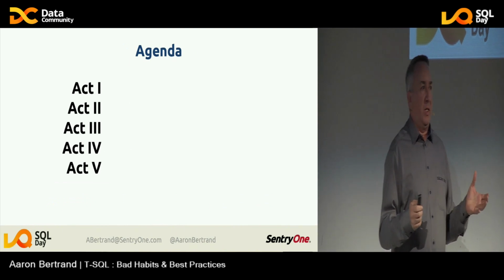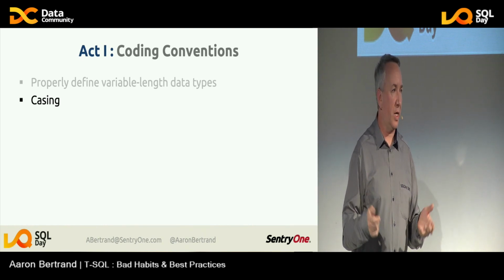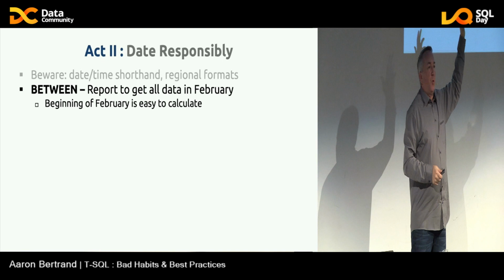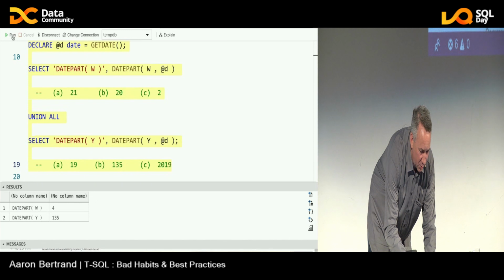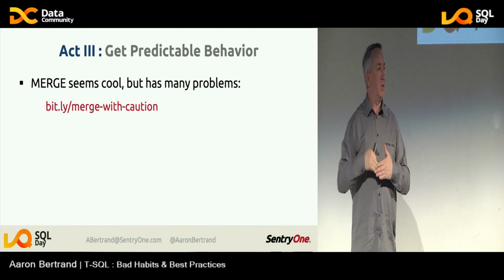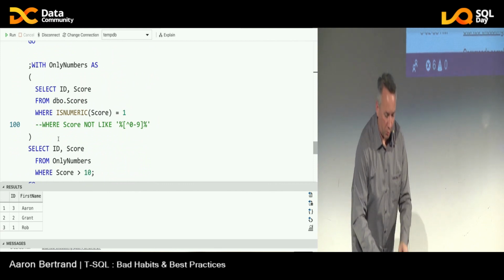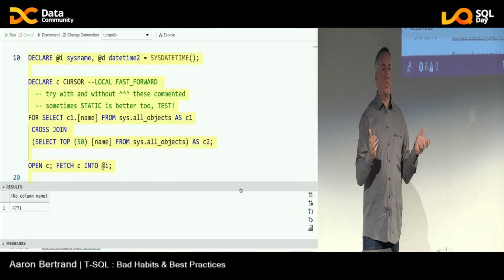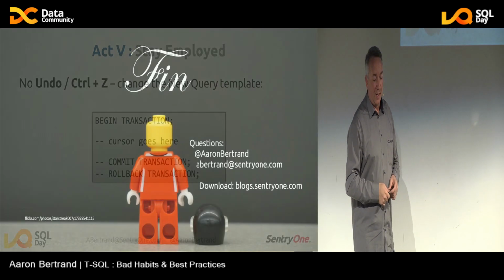SQL Day 2019 | T-SQL : Bad Habits & Best Practices - Aaron Bertrand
Abstract:

Whether you are a developer, DBA, or anything in between, chances are you might skip some best practices when you write T-SQL. Unfortunately, many so-called “bad habits” aren’t always obvious, but can lead to poor performance, maintainability issues, and compatibility problems.

In this session, you will learn about several bad habits, how they develop, and how you can avoid them. While we will briefly discuss advice you’ve probably heard before, like avoid SELECT * and be careful with NOLOCK, you will also learn some subtleties in SQL Server that might surprise you, how some shorthand can bite you in the long run, and a very easy way to improve cursor performance. By changing your techniques and ditching some of these bad habits for best practices, you will take new techniques back to your environment that will lead to more efficient code, a more productive workflow, or both.